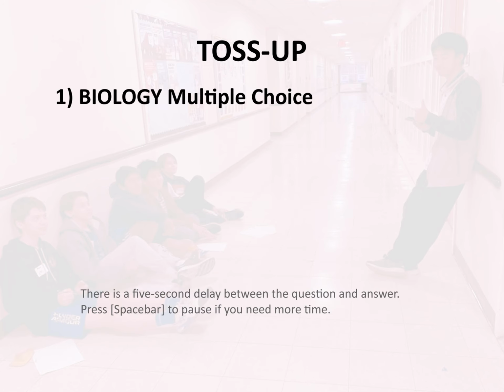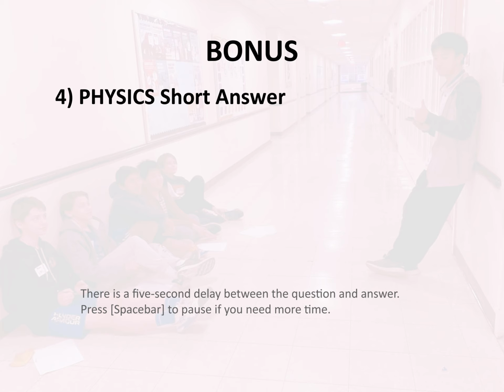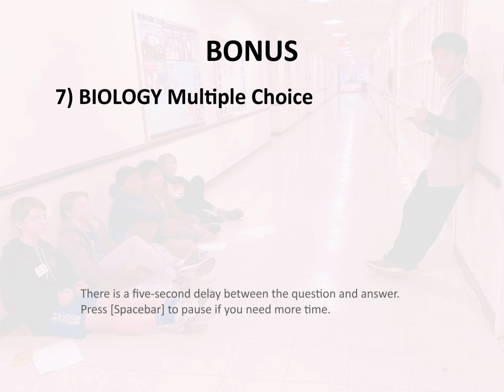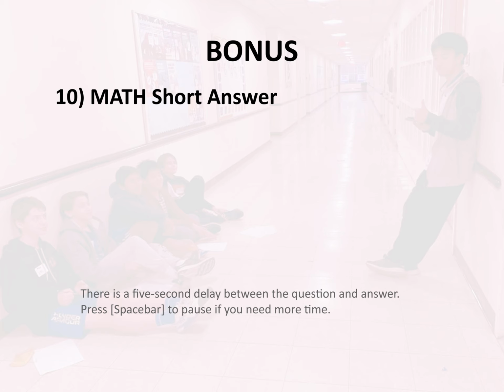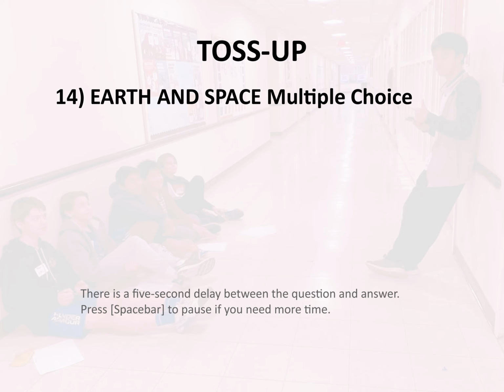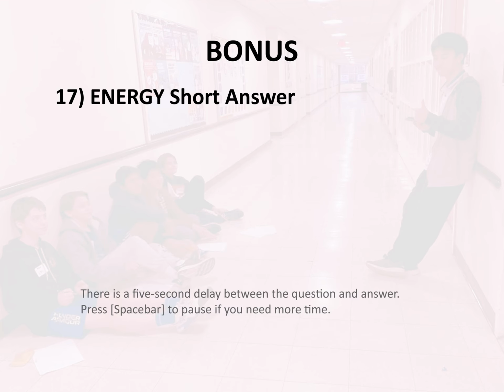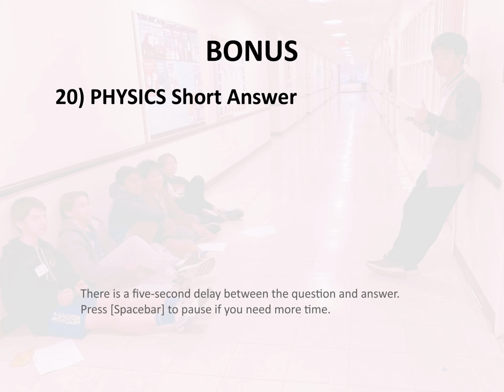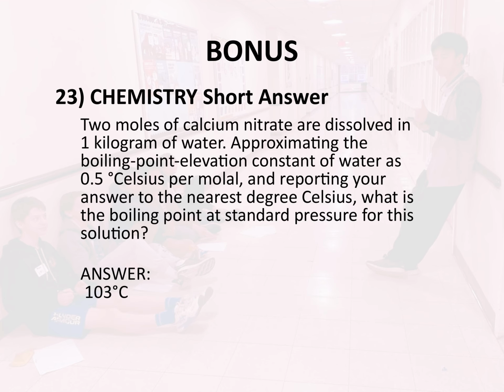National Science Bowl High School Sample Questions Set8 Round 16